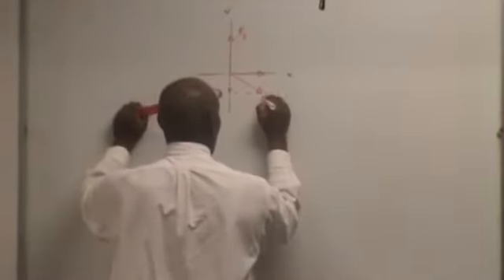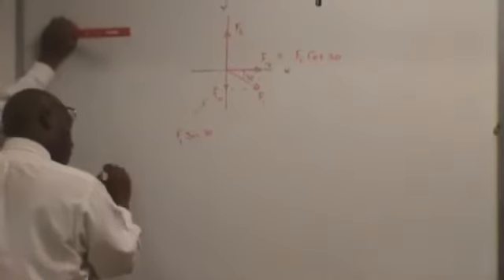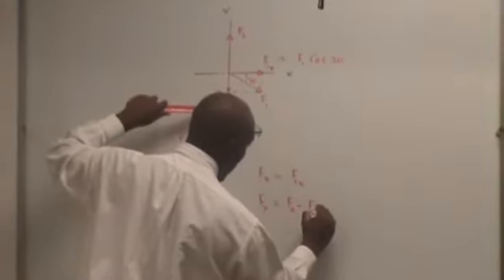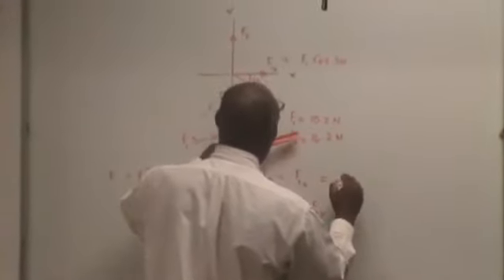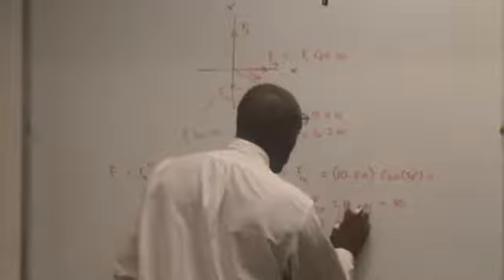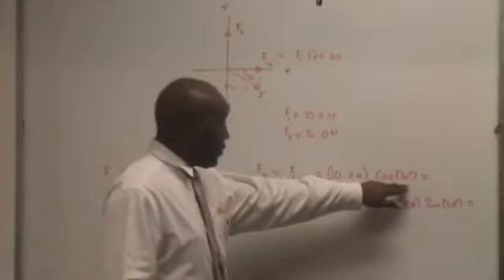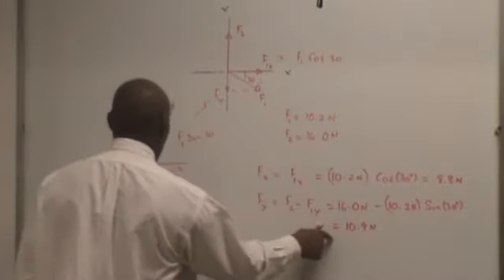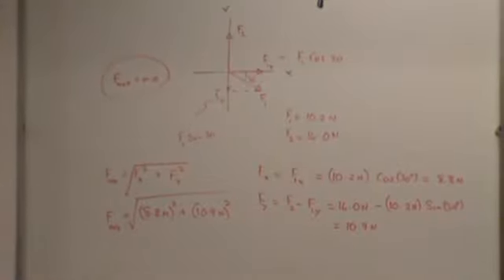Calculating Net Force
Calculating the net force via components